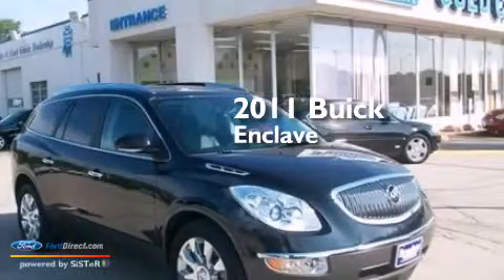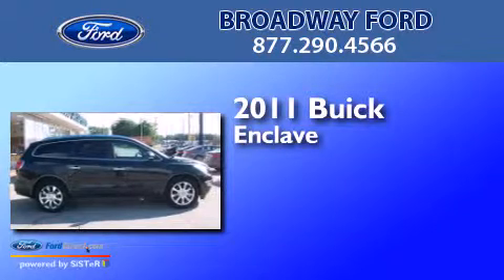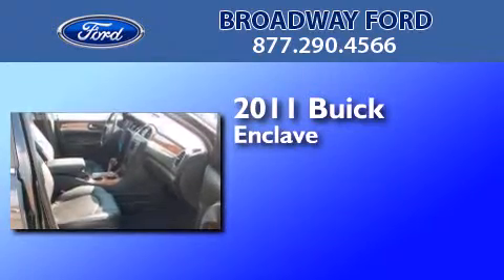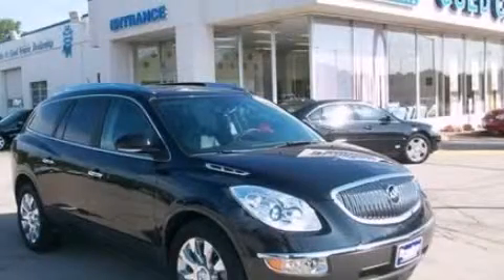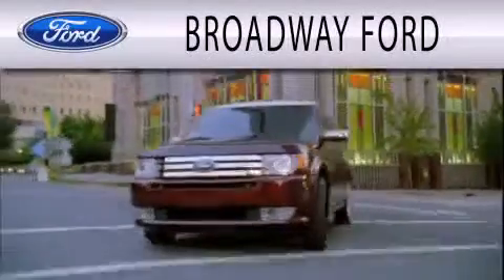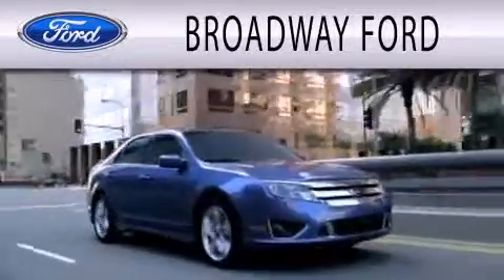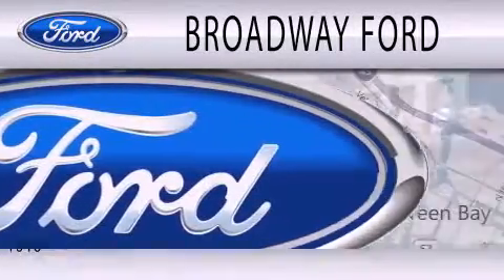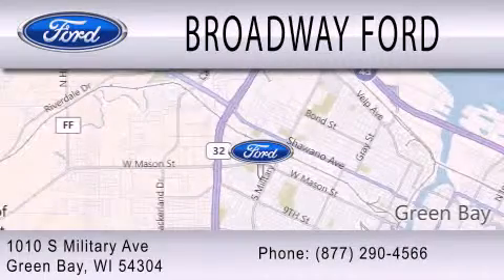2011 Buick Enclave Green Bay WI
We are proud to present this 2011 Buick Enclave . We have been honored to serve the Green Bay WI area , we promise that your experience at our dealership will exceed your expectations ! Year : 2011 Make : Buick Model : Enclave Engine : 3.6L V6 24V GDI DOHC Trans .